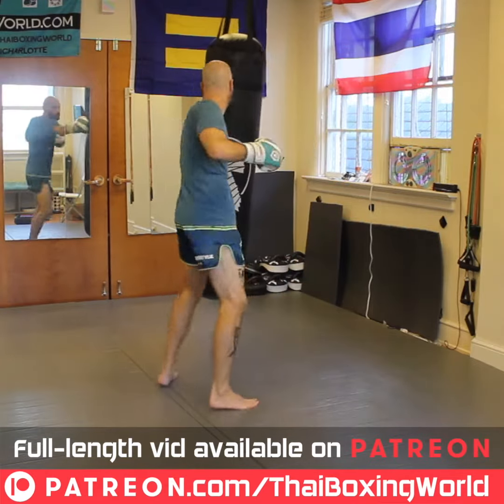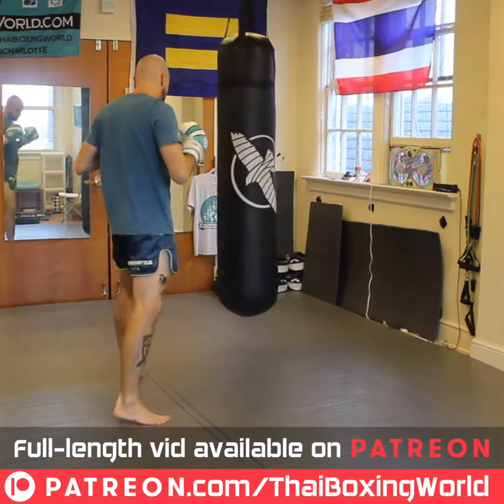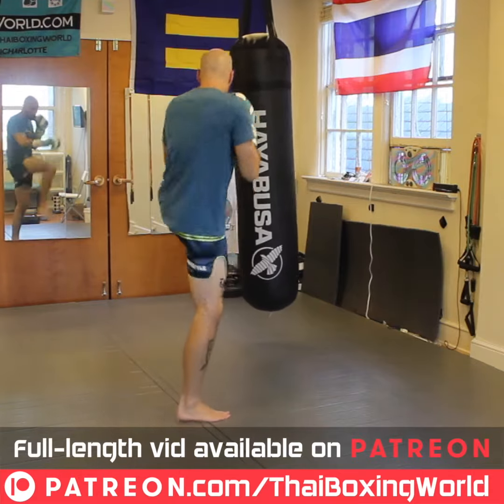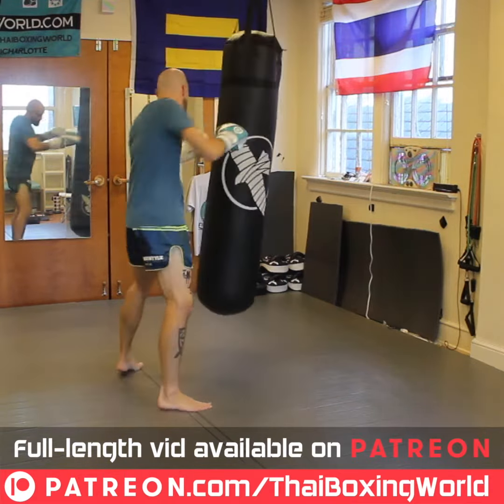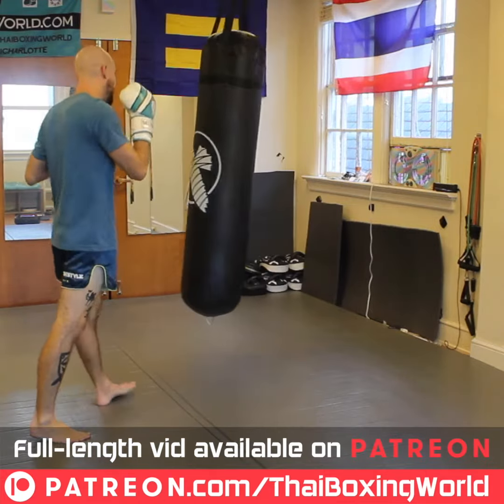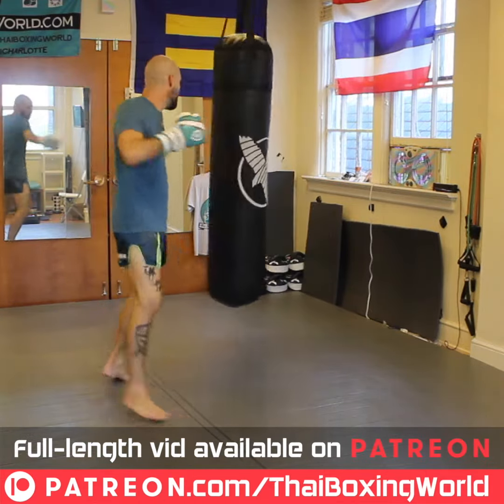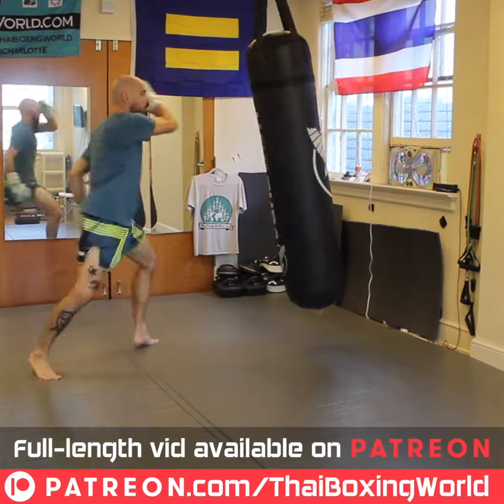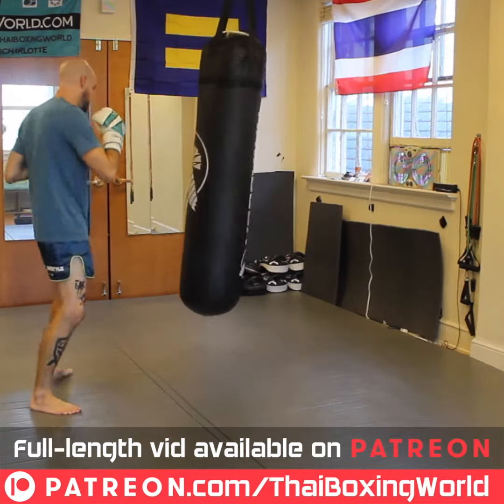Ending Combos with Middle Kicks Drill (Preview) | Muay Thai Short Clip | Thai Boxing World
The full-length, ad-free version of this video is available on our patreonpage - tutorials like this one come out for our patrons every week, as well as an all-levels virtualworkout, both accessible for a pledge of only $5 per month. During the covid pandemic, we’ve learned the true value of virtualtraining to the overall training mindset and thaiboxing diet.